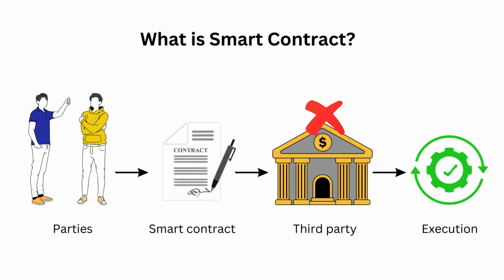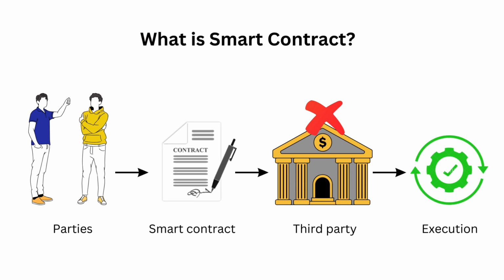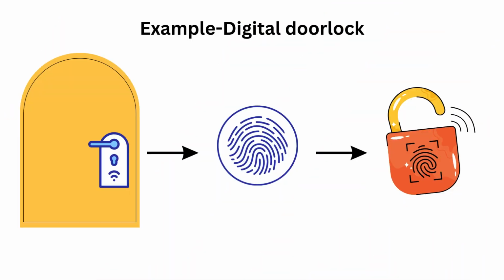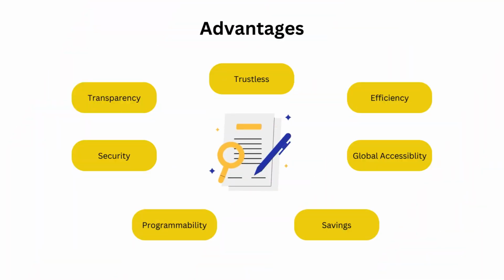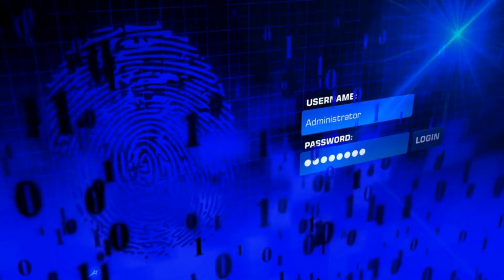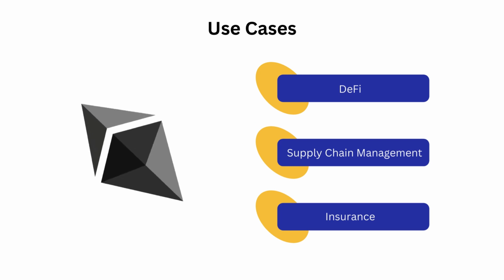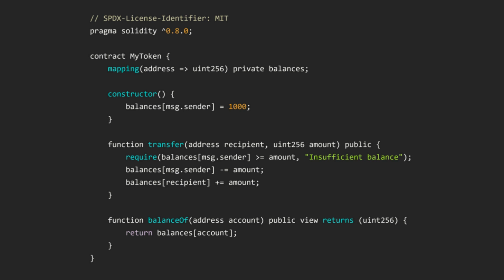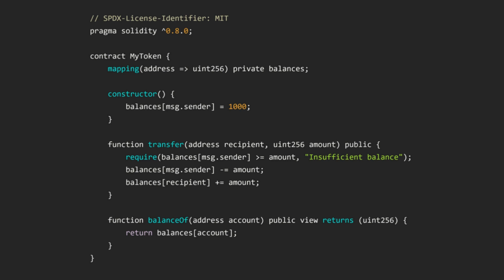What are Smart Contracts in Blockchain?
In this video, we're diving deep into the world of smart contracts, the building blocks of decentralized applications on the blockchain. Whether you're new to blockchain technology or a seasoned enthusiast, understanding smart contracts is key to unlocking the full potential of decentralized finance, NFTs, and more.

Join us as we break down the concept of smart contracts in simple terms, explore how they work, and discover real-world applications that are revolutionizing industries. From automated financial transactions to transparent supply chain management, smart contracts are reshaping the way we interact and do business in the digital age.

In this beginner-friendly guide, we'll walk you through the basics of smart contract development using Solidity, the programming language for Ethereum smart contracts. By the end of this video, you'll have a clear understanding of how smart contracts function and their role in creating trustless and secure transactions on the blockchain.

Don't miss out on this opportunity to demystify smart contracts and take your first steps into the exciting world of blockchain technology!